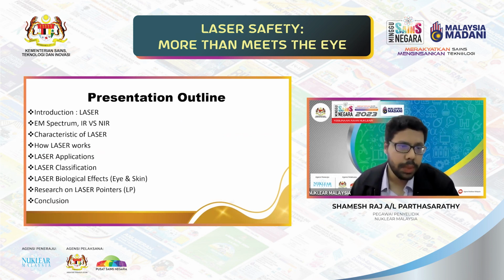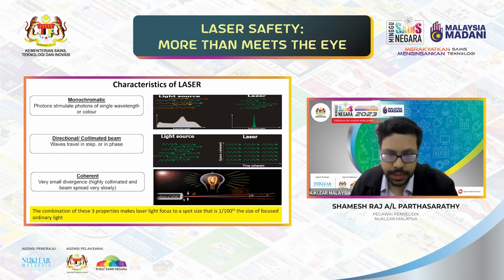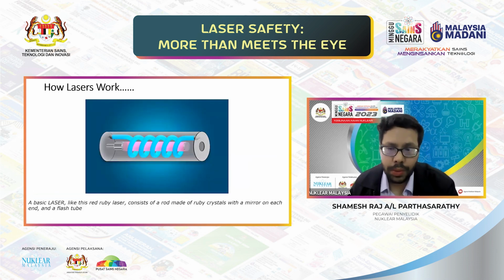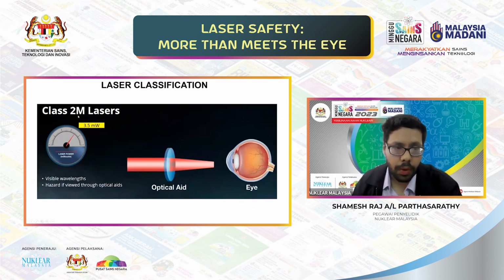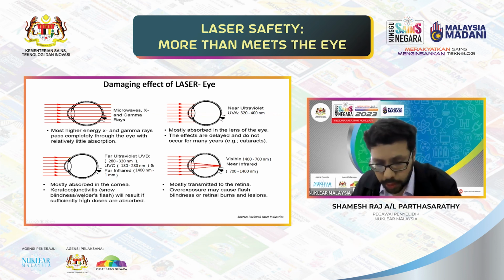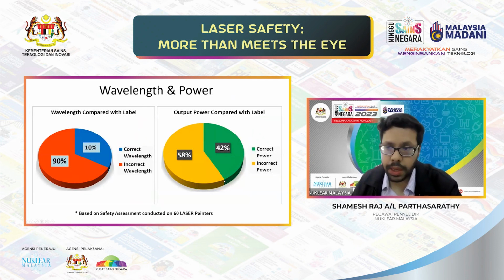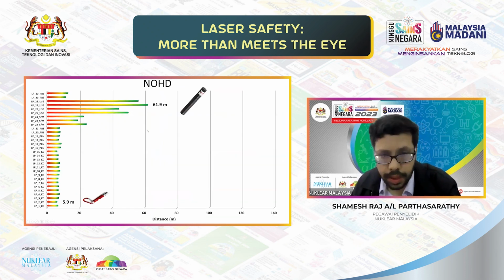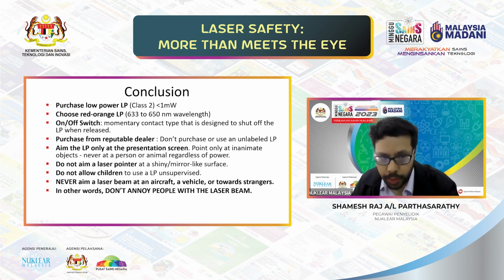Laser Safety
The National Science Week (MSN) 2023 is one of the initiatives of the Ministry of Science, Technology, and Innovation (MOSTI) to promote innovation and creativity activities in the country among the people. This program supports the National Science, Technology, and Innovation Policy Action Plan (DSTIN) 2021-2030 which outlines the implementation of various initiatives, programs, and activities in leveraging science and technology towards the socio-economic growth of the country.